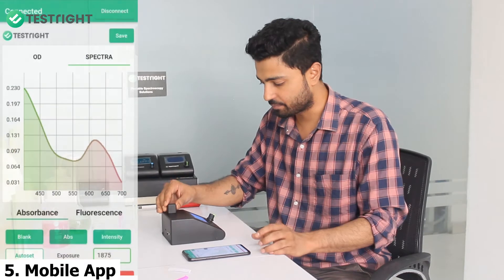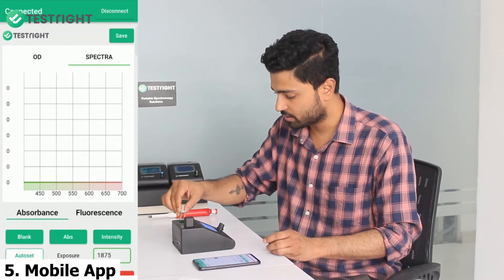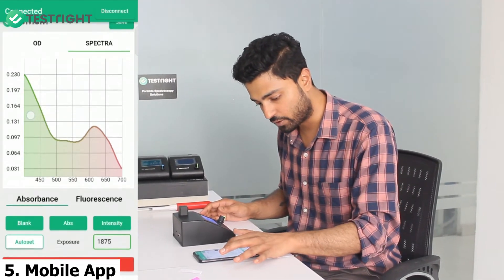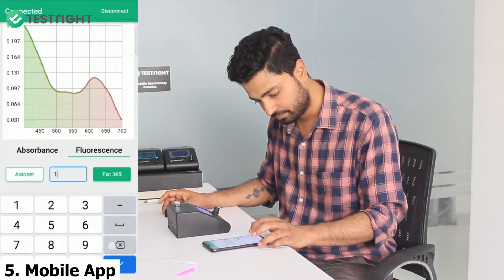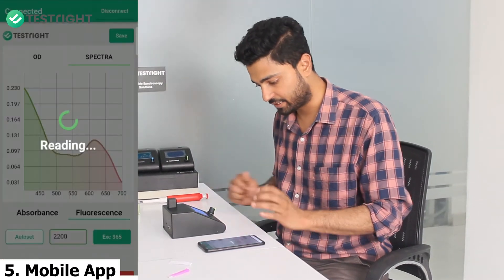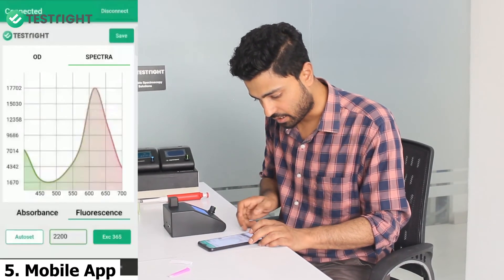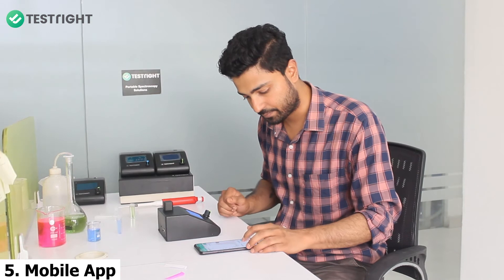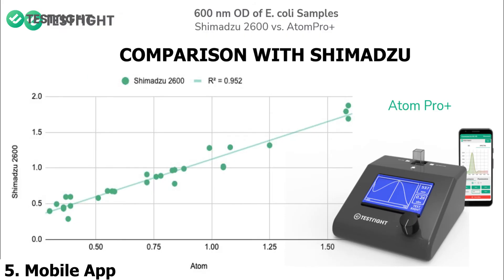Atom Pro+ : Mobile Application Control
Atom Pro+ is the first-ever portable Visible + Fluorometer that caters to the most frequently used wavelengths in life-sciences and chemistry..

Atom Pro+ is capable of doing 3-in-1 measurements - Absorbance, Fluorescence, and Reflectance. What's more - Atom Pro+ is battery-powered, has built-in display, and can be operated via an Android app to easily save and share results.

Here are a few applications that scientists across the world are already using it for:
Continuous absorption spectra acquisition in the range of 400-700 nm covers 90% of all major tests in Biology like OD 600, Bradford, BCA, etc.
2 Fluorescence Excitations: 365 nm for ThT, ANS, etc.
Introducing Reflectance Mode for the first time, for highly turbid/ opaque liquids (eg. milk.) and solid powders and strips.

Atom Pro+ is perfect for routine measurements on a workbench, on-field, or even inside a laminar hood. Thanks to the compact size, it can be provided to every student in the teaching labs in universities and even schools.

Field testing kits for food & water testing, and diagnostics can be developed based on Atom Pro+.